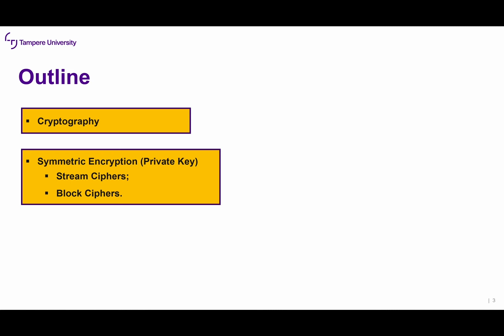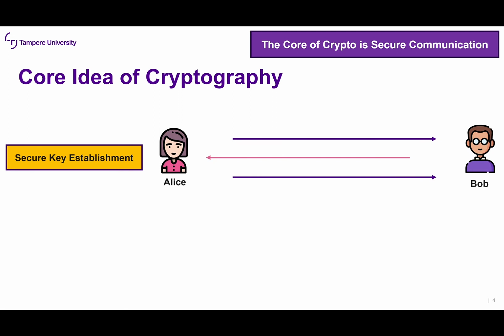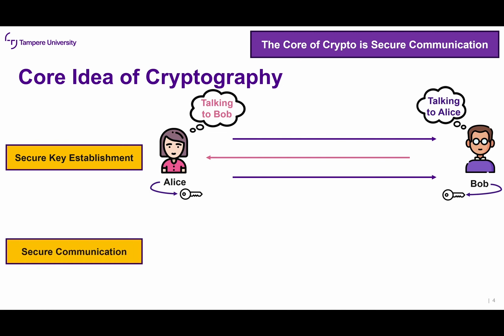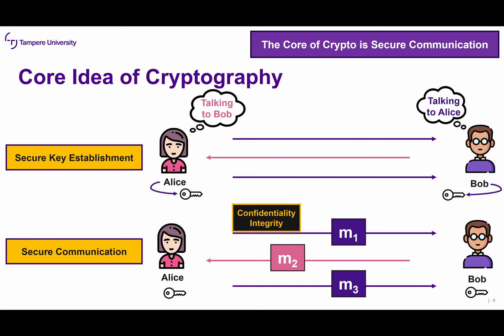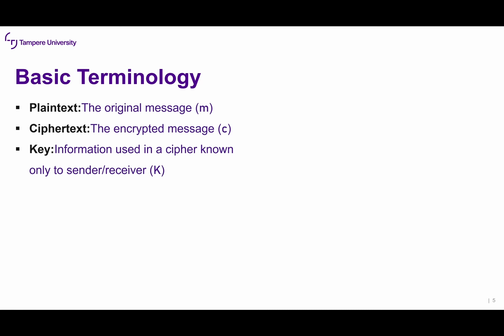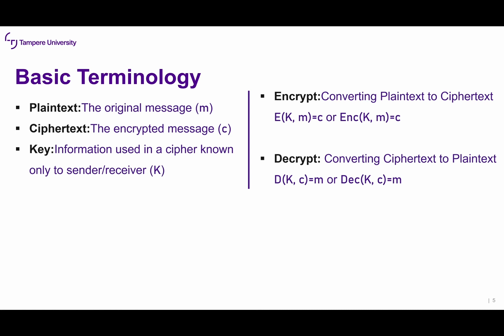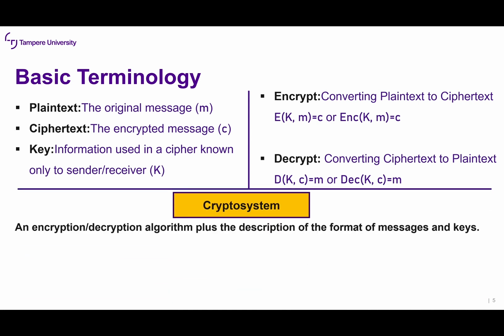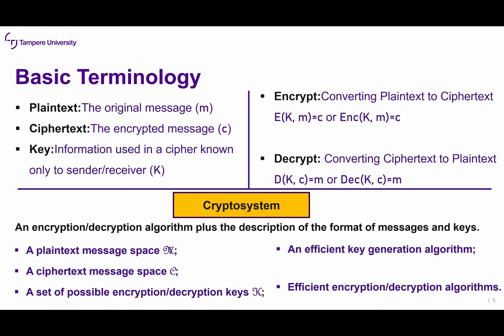Security Protocols: Lecture 2b (Core Idea of Cryptography and Basic Terminology)